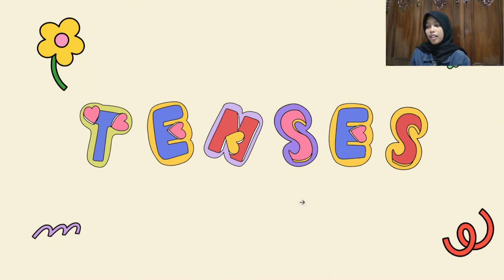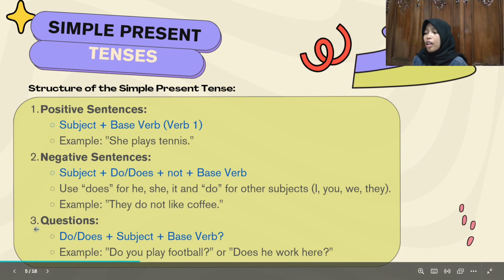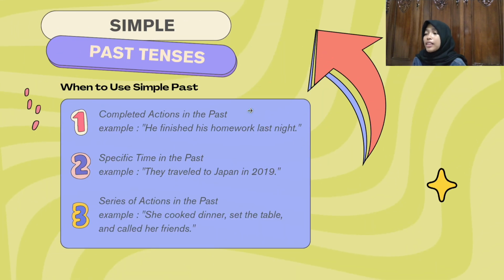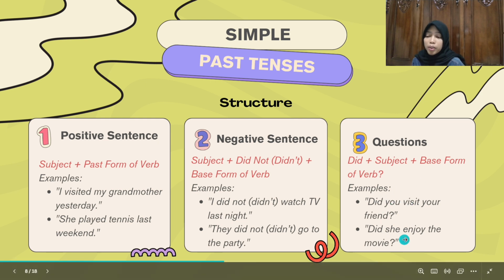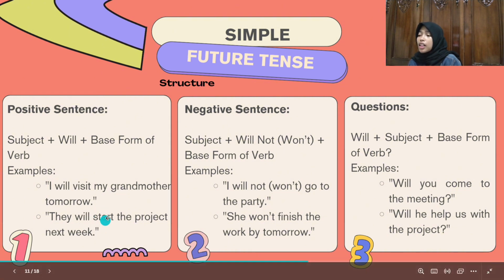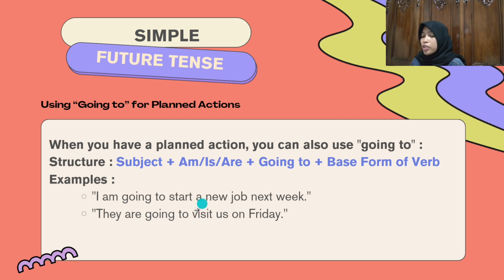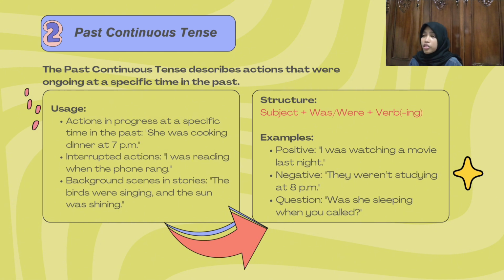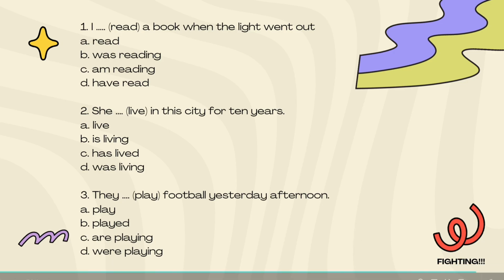Four Tenses | Marsa Athifa Handayani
Name : Marsa Athifa Handayani
Class : 3 ELB
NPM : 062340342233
SRIWIJAYA STATE POLYTECHNIC